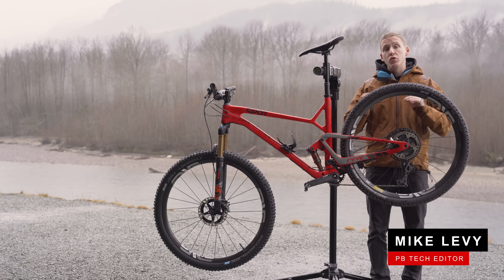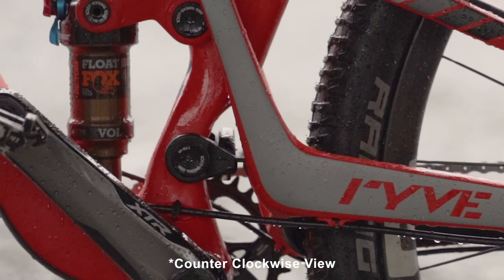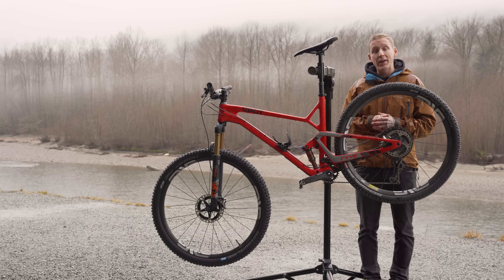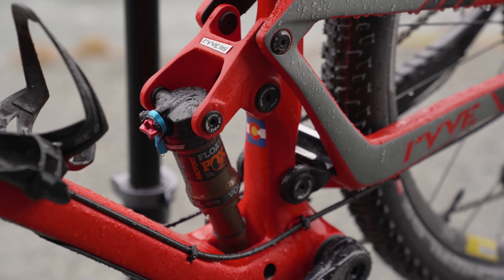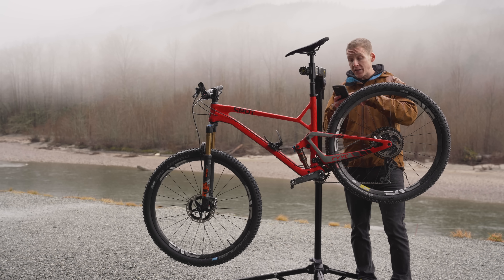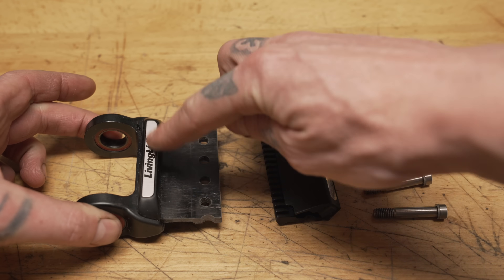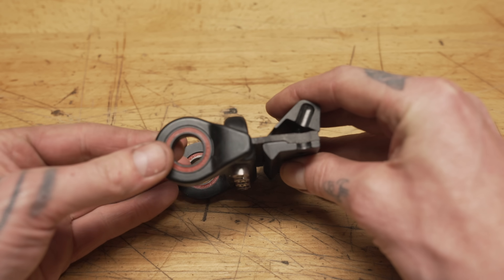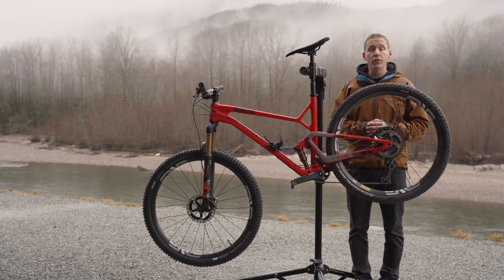Carbon Leaf Spring MTB Suspension - How it Works | The Explainer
When is comes to rear suspension, the majority bike manufacturers are opting for a dual link design. Although they are no exception, Spot Bikes has taken this common design and turned it into something unique. Today, Mike Levy dives into the innovation behind Spot Bikes, Living Link Suspension.